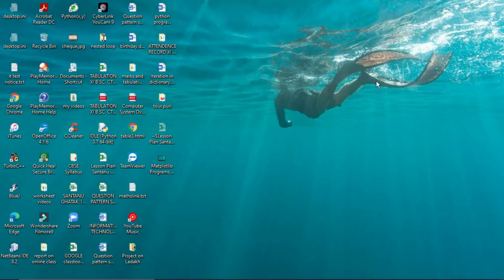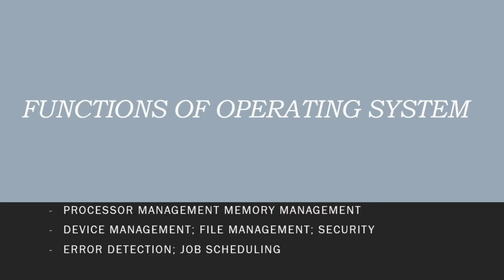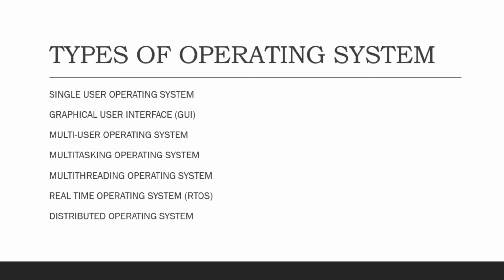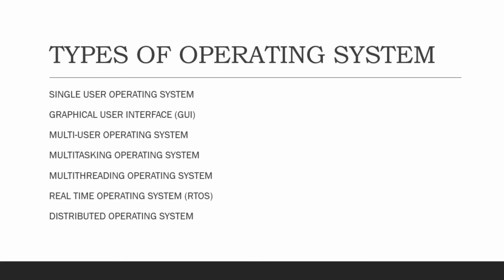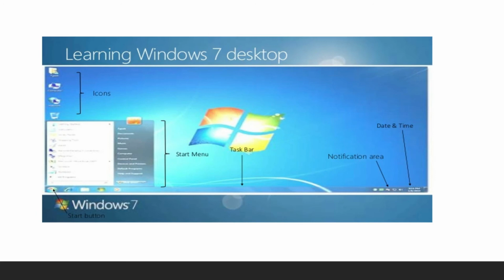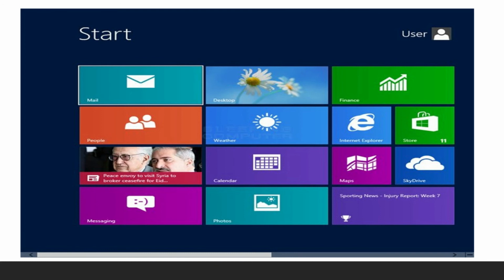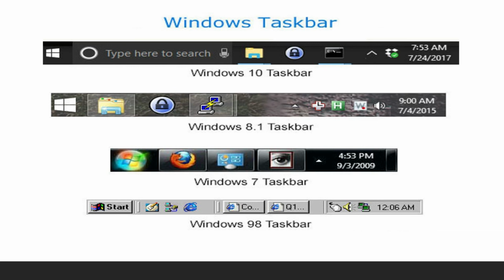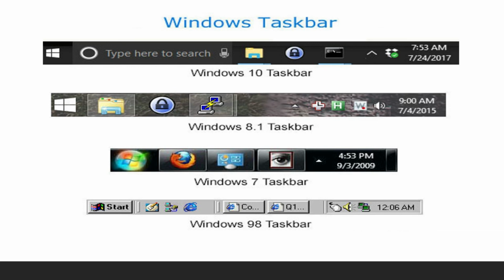Operating System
ICT skills Session 1 Operating System for Std. X and others.